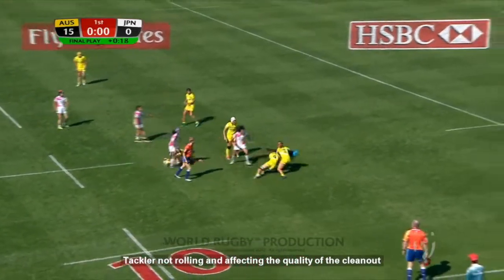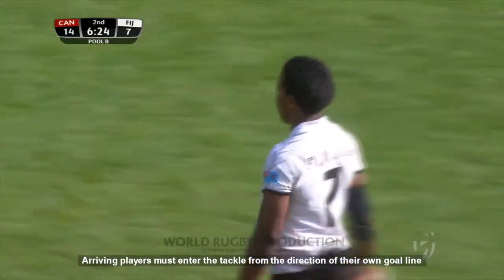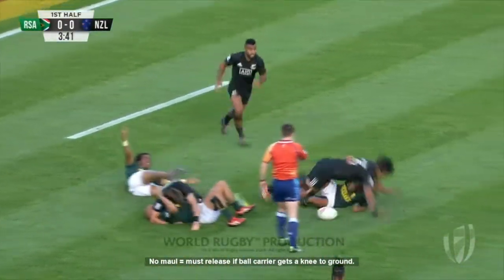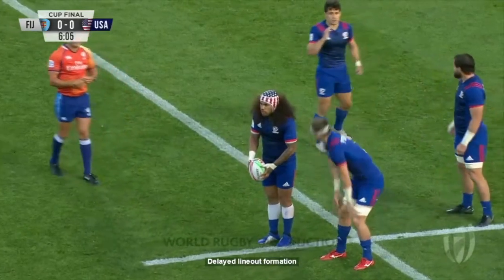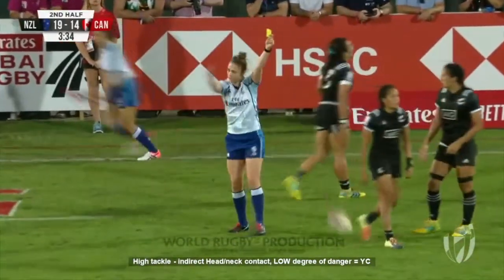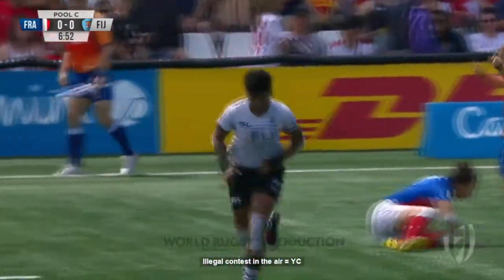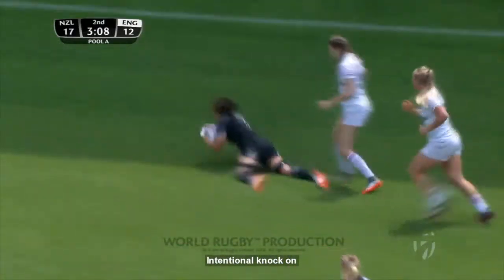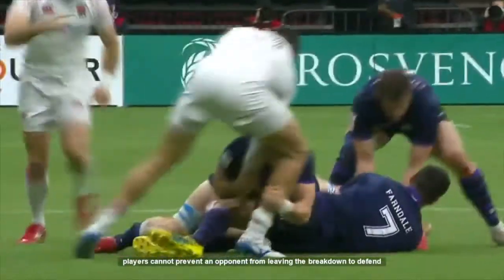2020 World Rugby Sevens Series Referee Technical Video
2020/2021 Version of the World Rugby Referee techical video for 7s referees